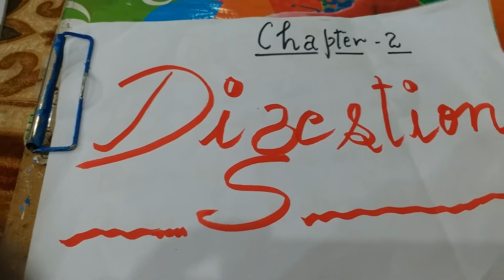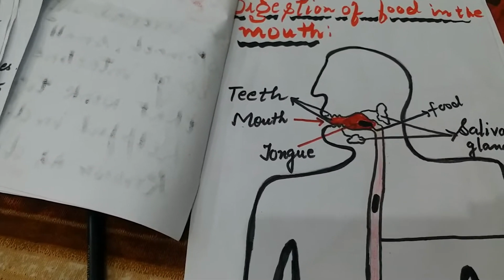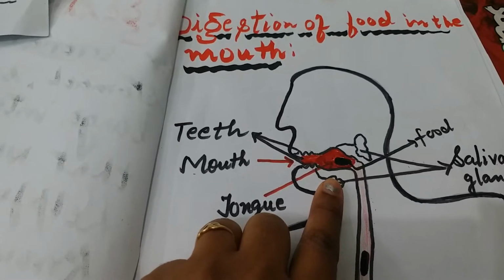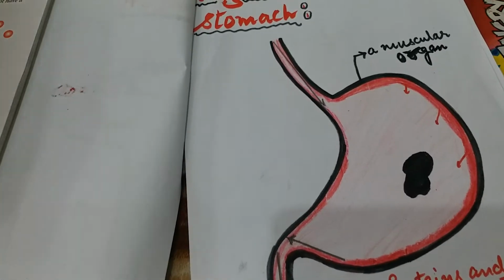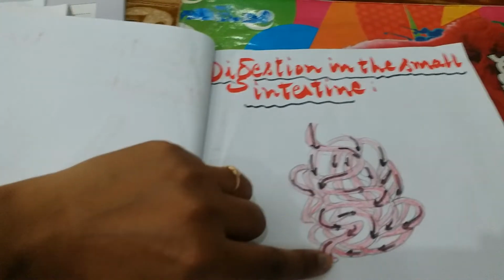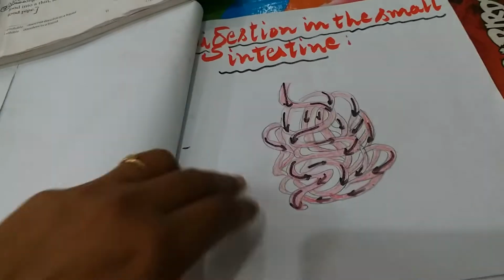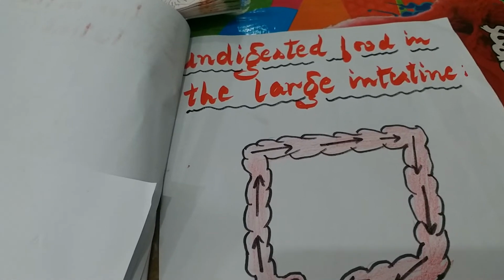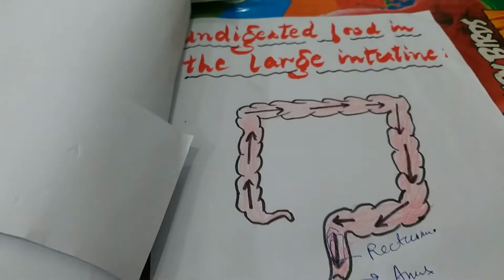9 June 2020